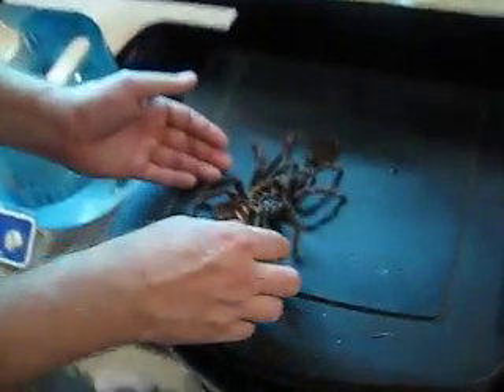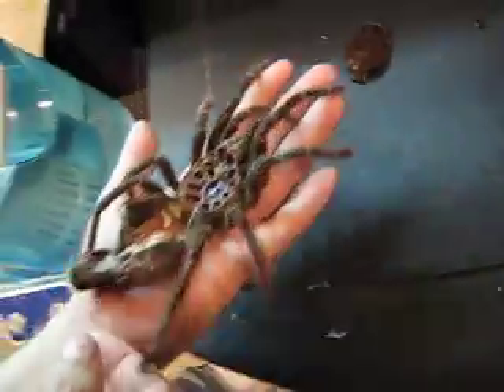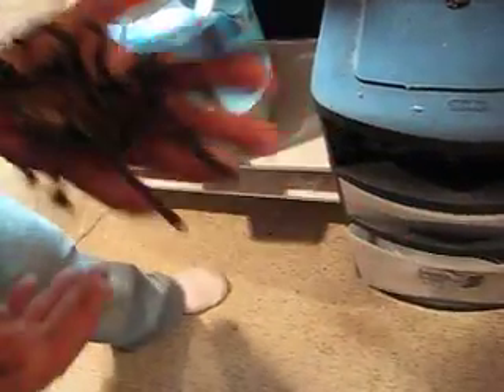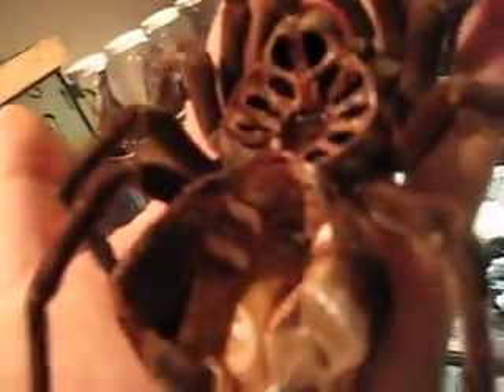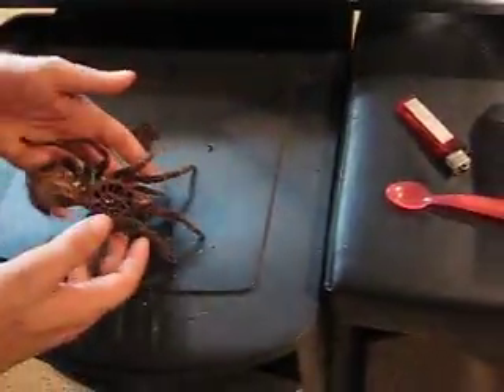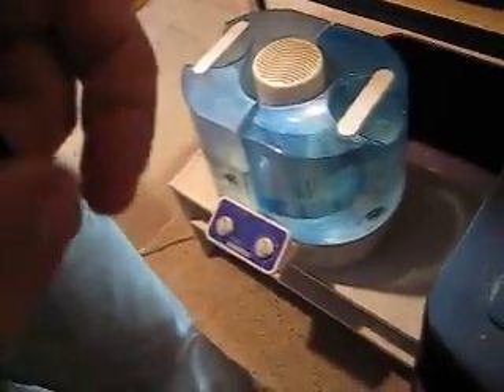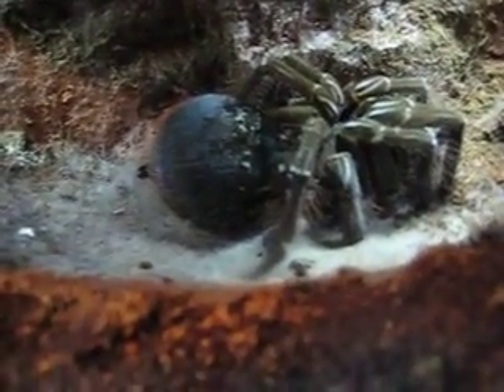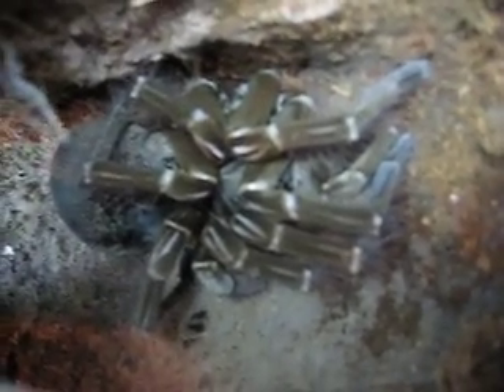Female T. Blondi Molt - Sammy_8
Our female t. blondi's molt - all finished!